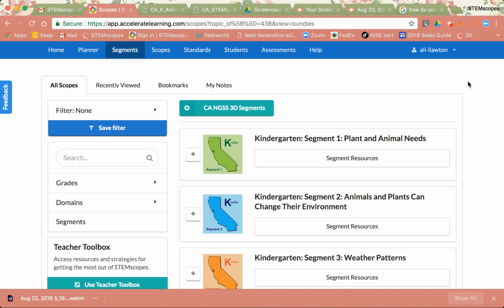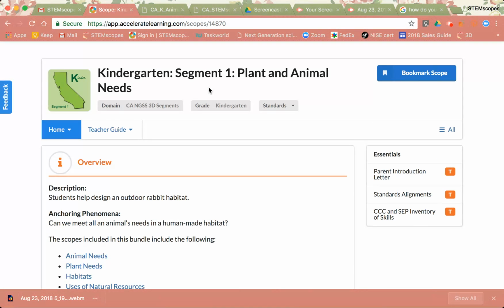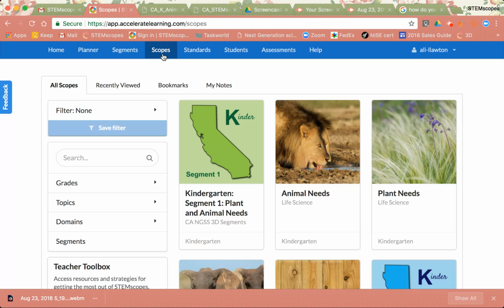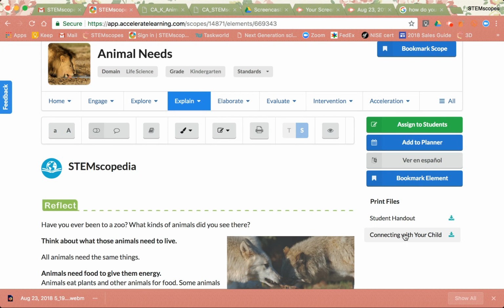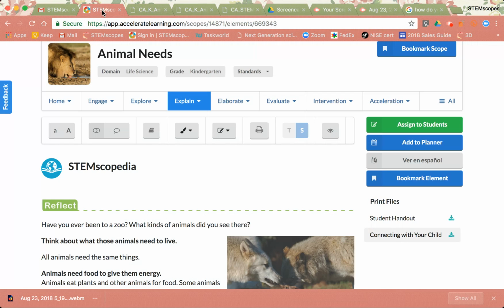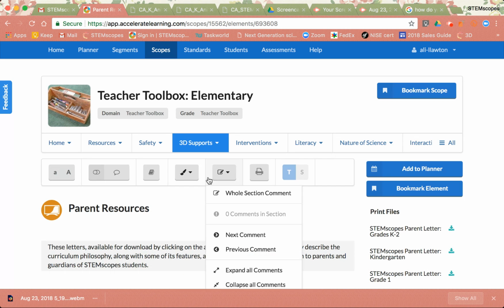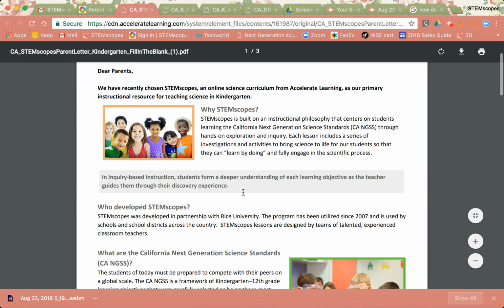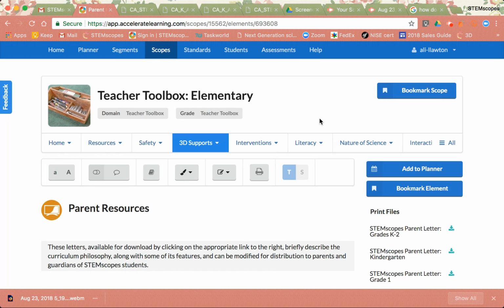Parent Resources - Tips & Tricks | STEMscopes™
Accelerate Learning STEMscopes™